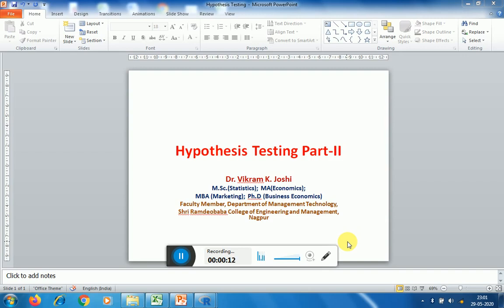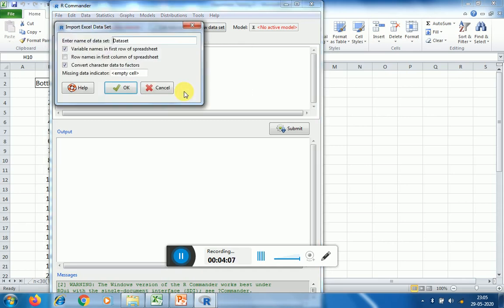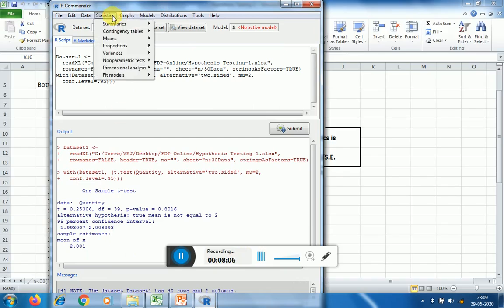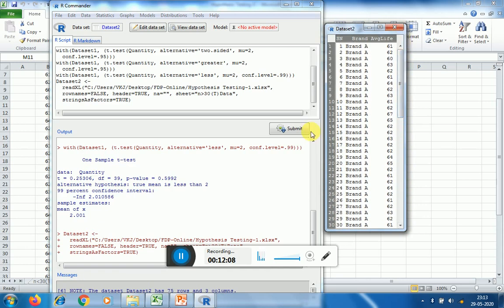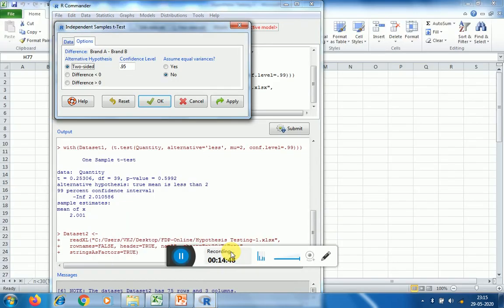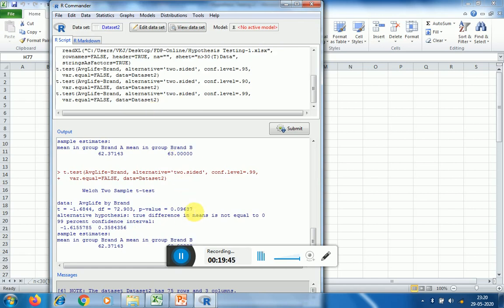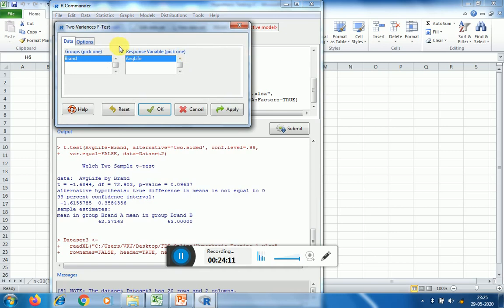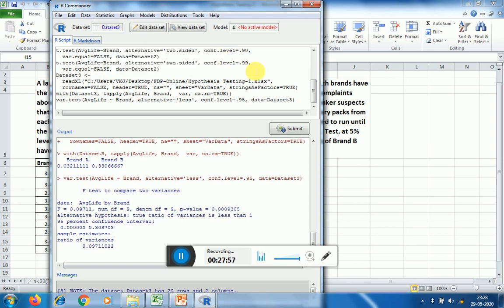Hypothesis Testing using R Commander Part II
This video is about the hypothesis testing for large samples and variances. It deals with testing of hypothesis for single mean, two means and testing for variances.